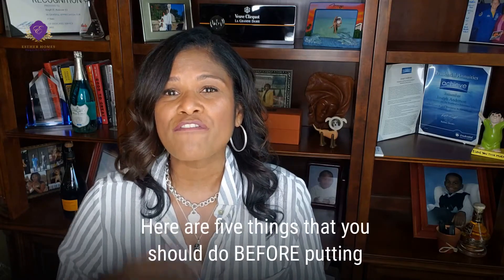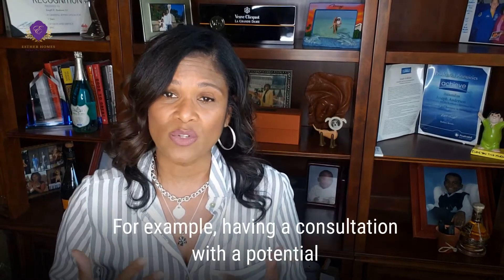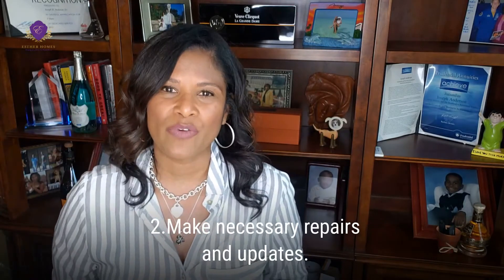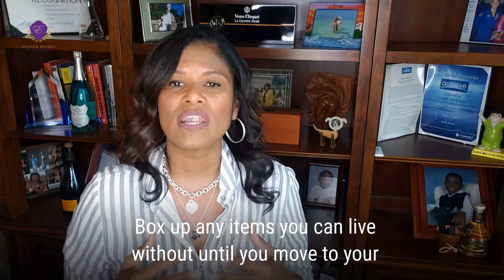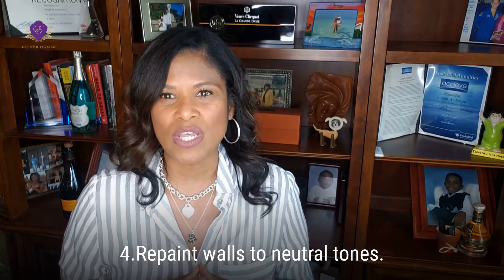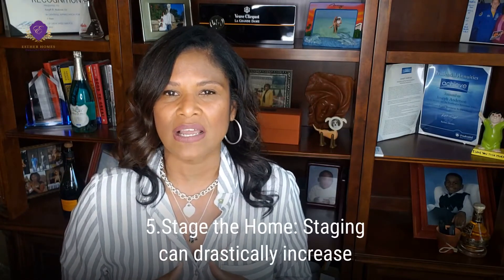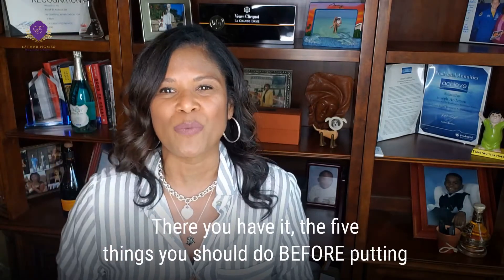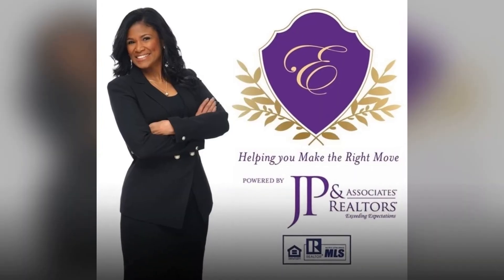The 5 things you should so BEFORE putting a for sale sign in your yard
Are you or someone you know thinking of selling?
Here are the five things you should do BEFORE putting a for sale sign in your yard to maximize your profits! 💰💰💰
It's important to get advice from a local market expert when exploring the option of selling your home.

For example, having a consultation with a potential seller allows me to develop a customized plan of action needed to maximize net profits when selling based on YOUR specific home and situation.

My goal is to exceed your expectations with superior real estate consulting services.

Esther Anderson

P.S. Feel free to forward this to a friend who may benefit from this valuable information.